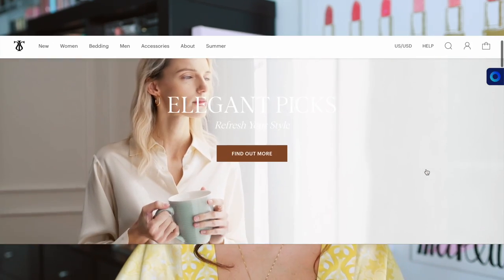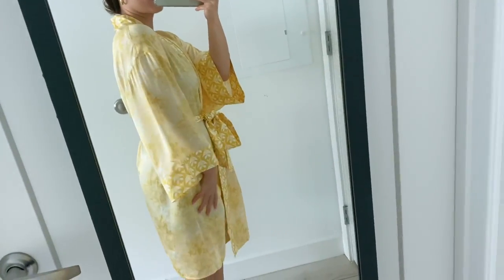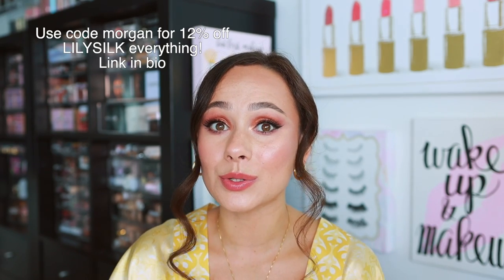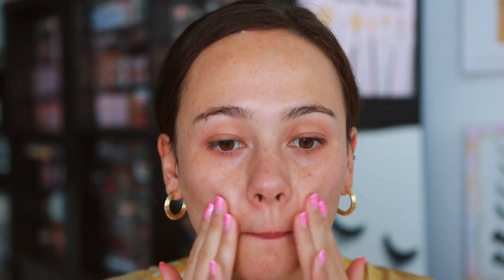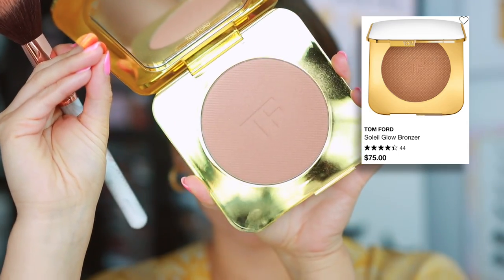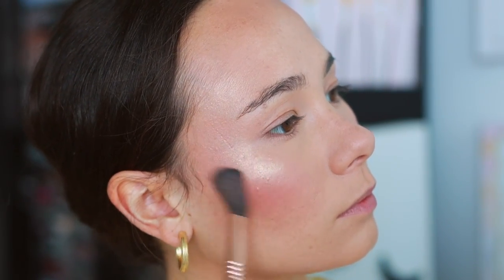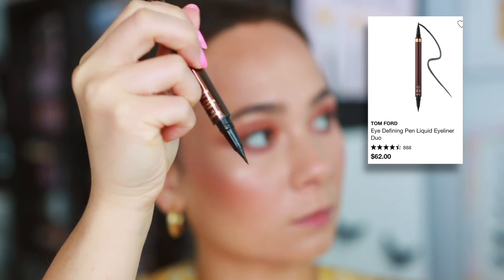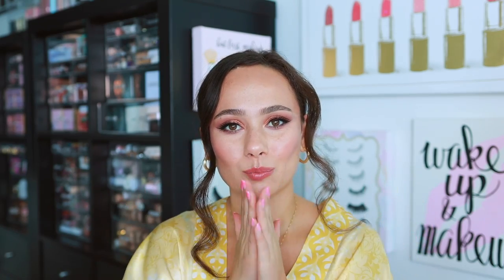LUXURY MAKEUP WORTH THE $$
MENTIONED
Charlotte Tilbury Magic Cream
Gucci Silk Priming Serum
La Mer The Soft Fluid Foundation (Natural 12)
Chantecaille Just Skin Tinted Moisturizer (Vanilla)
Tom Ford Shade & Illuminate Concealer (Creme)
La Mer The Powder
Tom Ford Glow Bronzer (Terra)
Chantecaille Blush
Pat McGrath Labs x Bridgerton Highlight (Incandescent Gold)
Charlotte Tilbury (Pillow Talk Dreams/ Queen Of Glow)
Tom Ford Liquid Liner
Dior Lip Glow (Rosewood)

Patrick Ta Major Brow Defining Pencil
Nudestix Brow Boost
Milk Makeup Grip Eye Primer
Rare Beauty Mascara